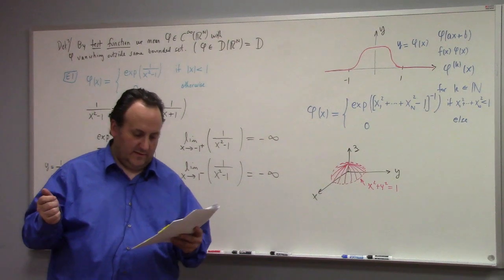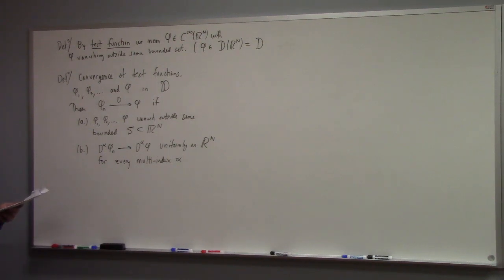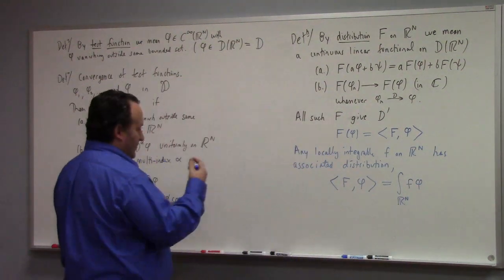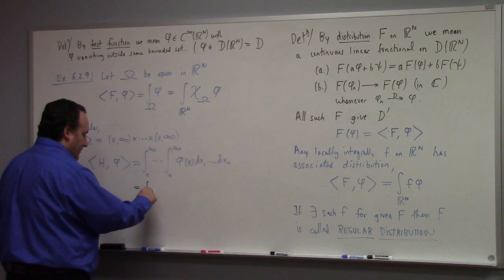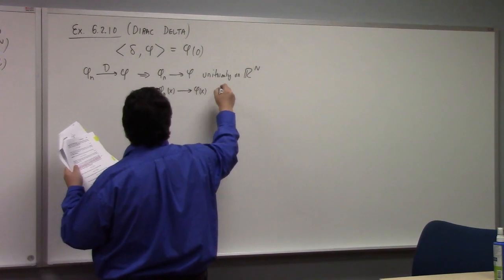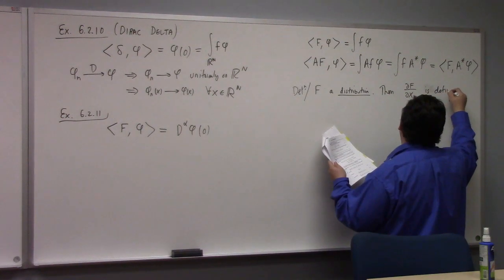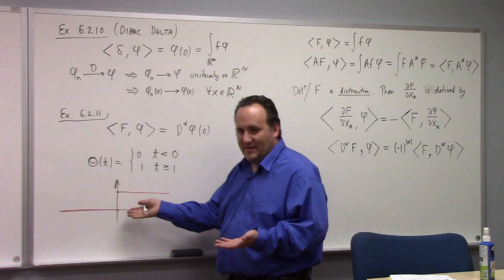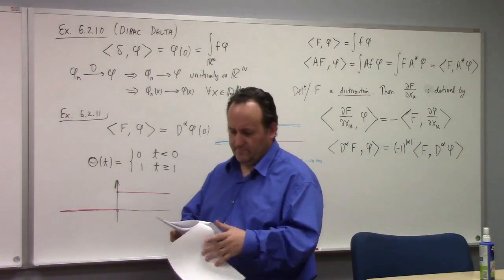Hilbert Spaces: Distribution survey, 4-21-23 part 2